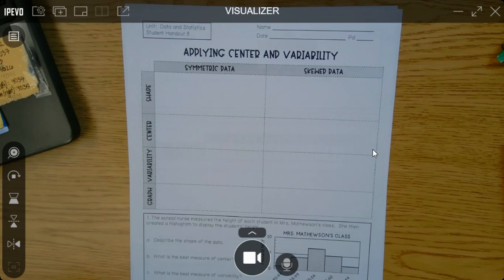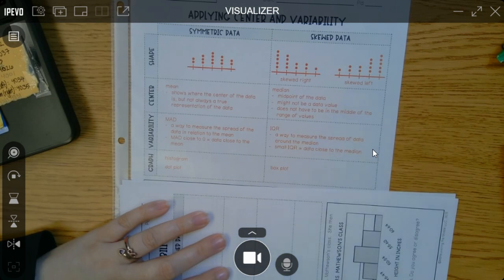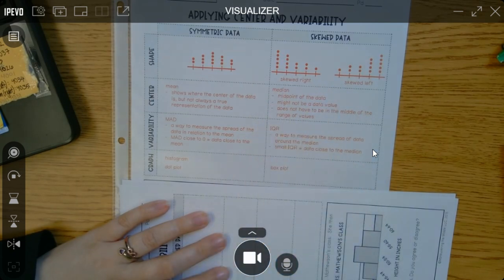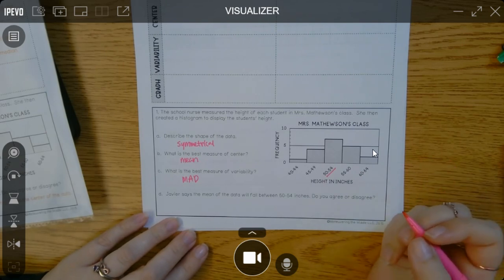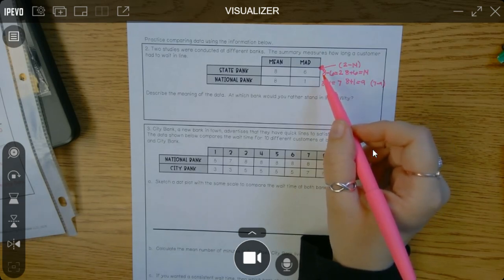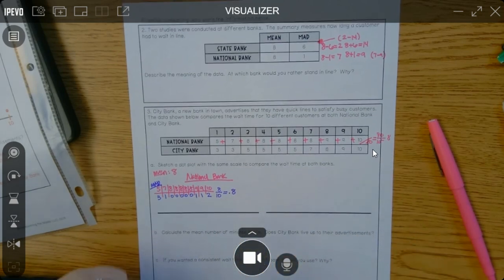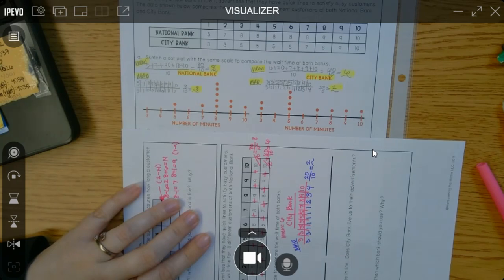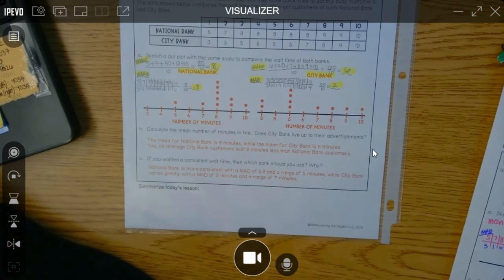MTM Stats Notes # 8- Applying Center & Variability